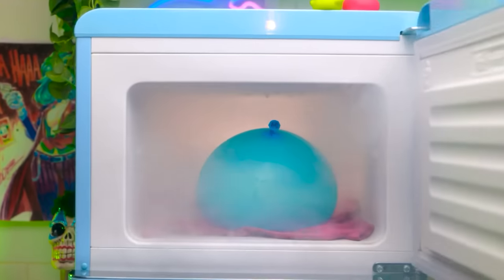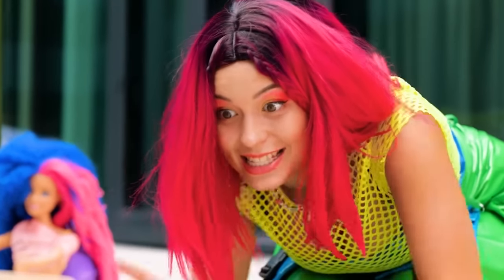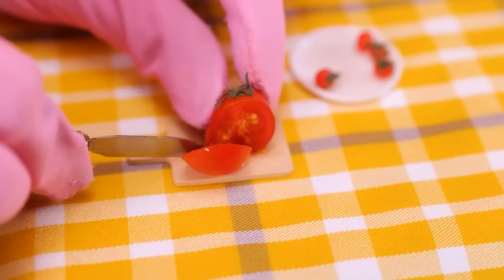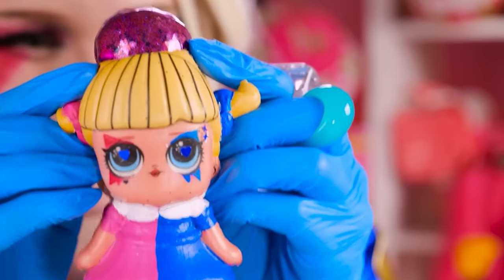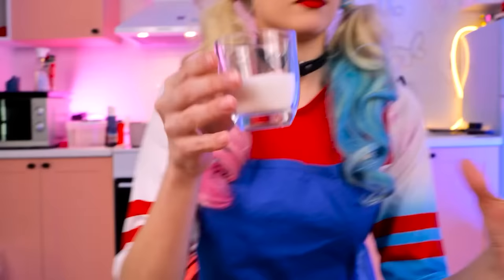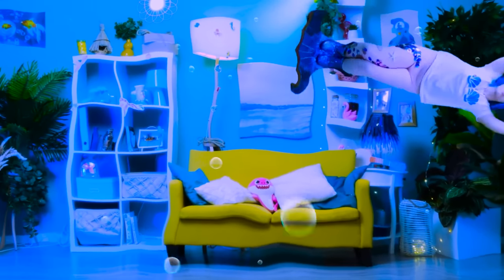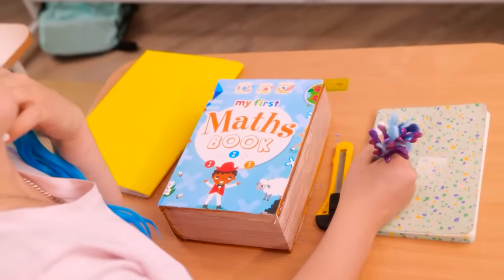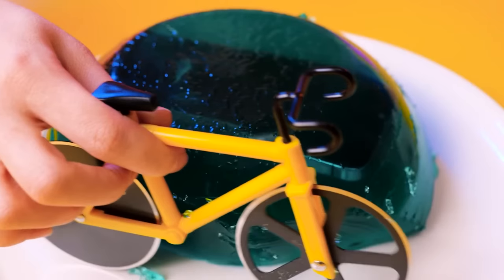Cute Tiny Hacks and Crafts | Rich VS Broke Transformation | 4 Elements in Real Life! by Ha Hack